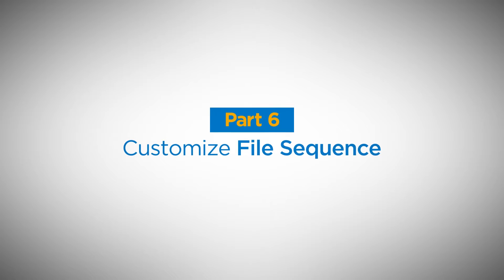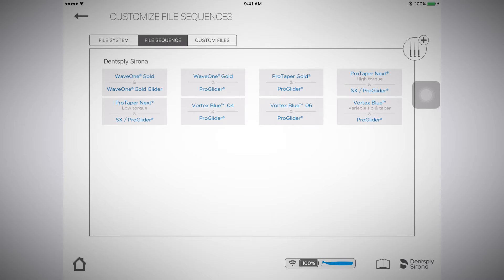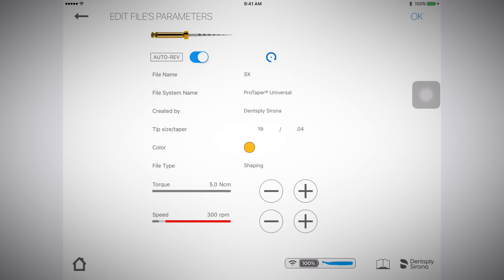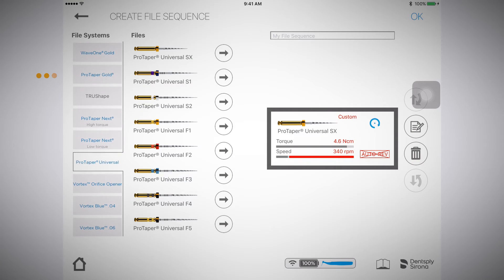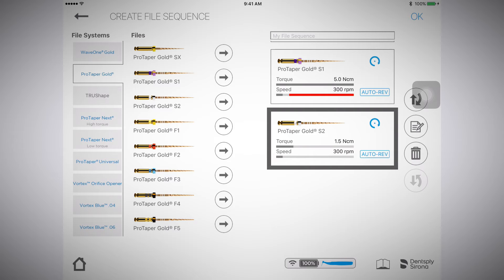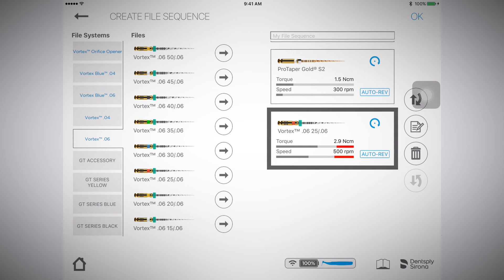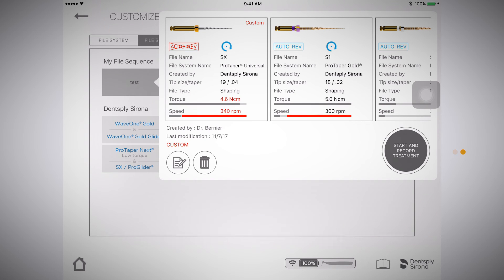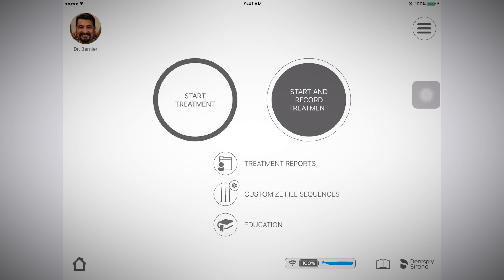Customizing Your File Sequence - X-Smat™ IQ | Dentsply Sirona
Learn how to choose a pre-existing file sequence or create a customized file sequence.